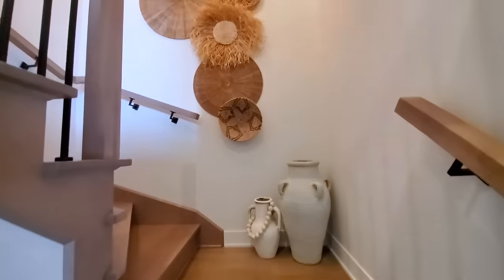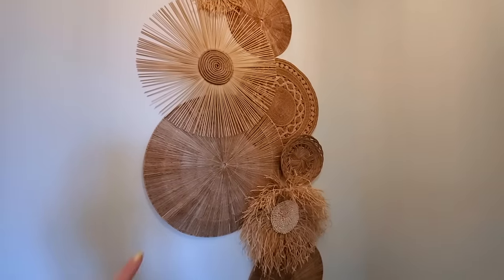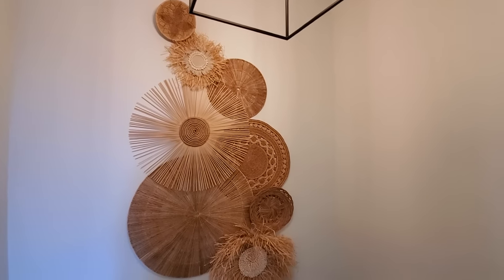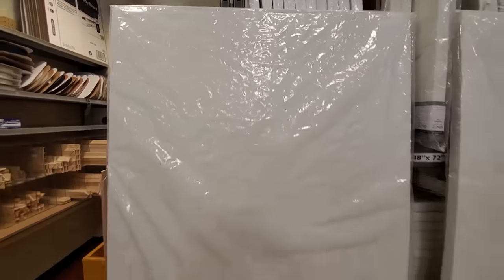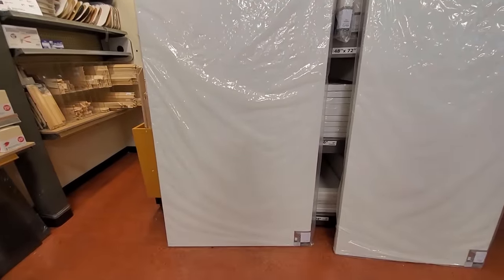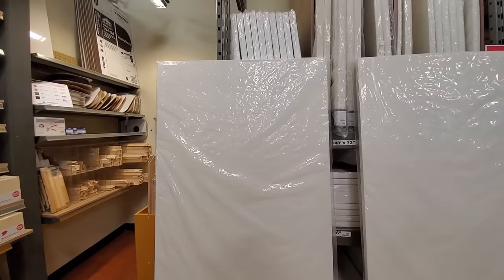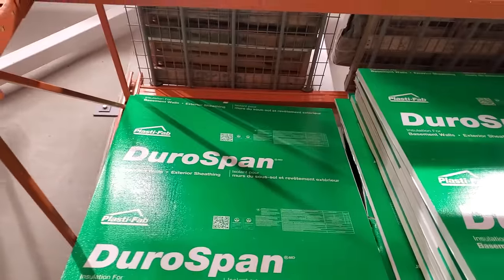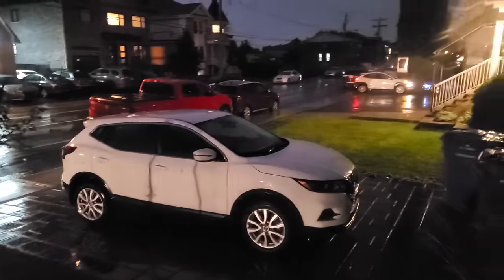8 FEET TALL - WALL ART DIY UNDER 50$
Hey loves, hope you're having a great week. I recently finished a large wall art for my staircase and I wanted to keep it on a budget. I'm really pleased on how it came out. I hope you love it as much as I do.